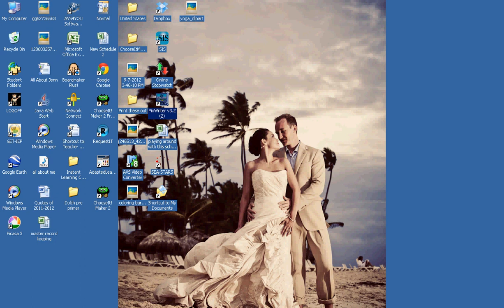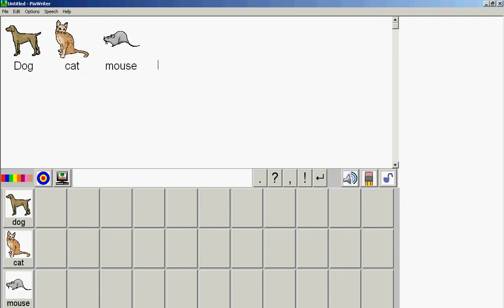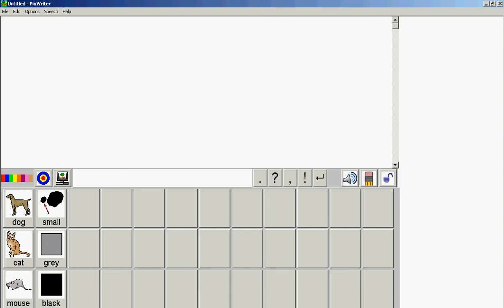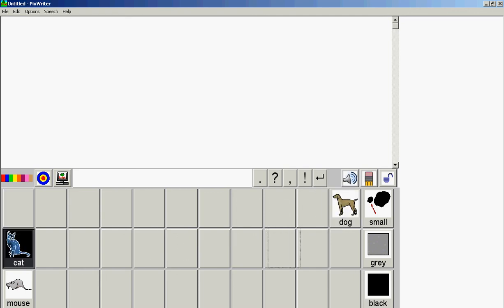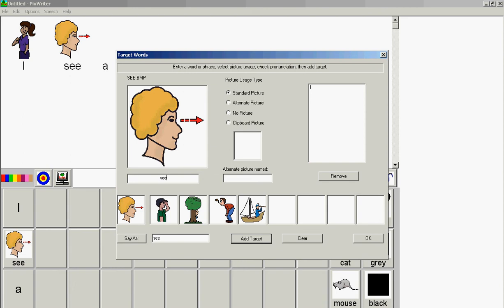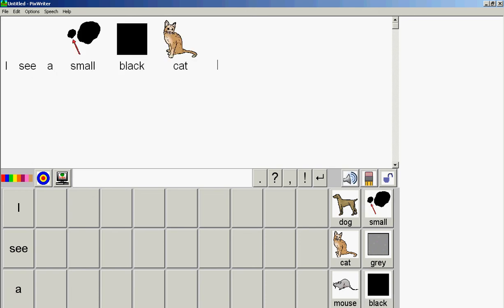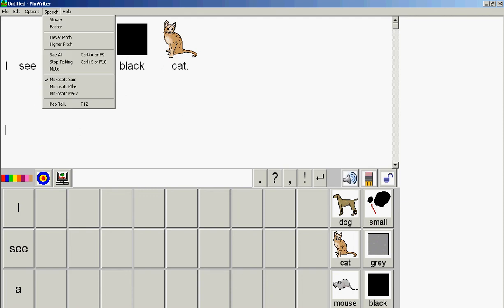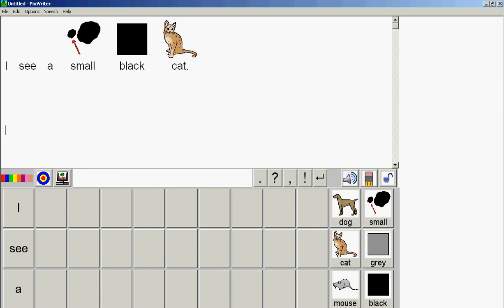video tutorial on PixWriter